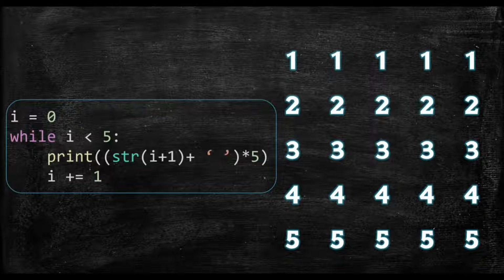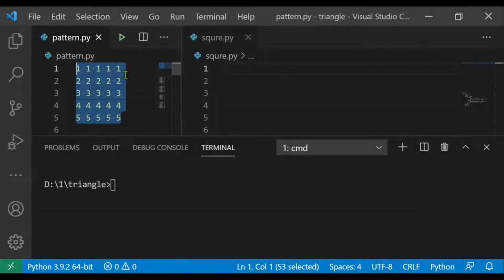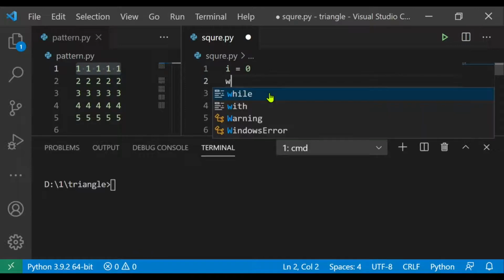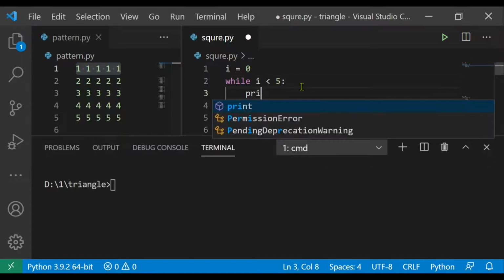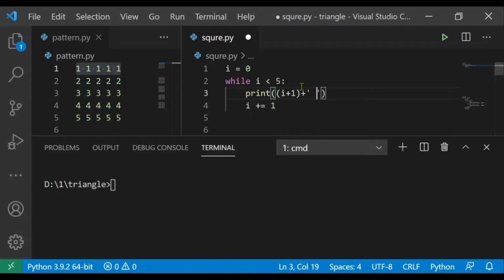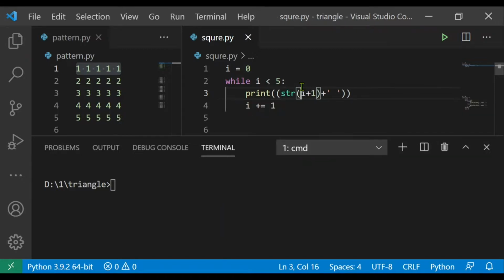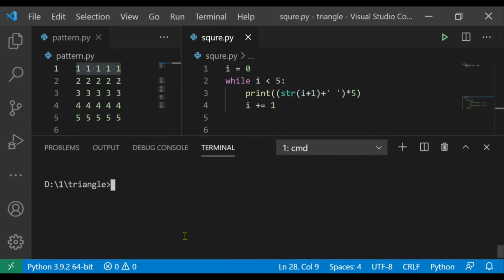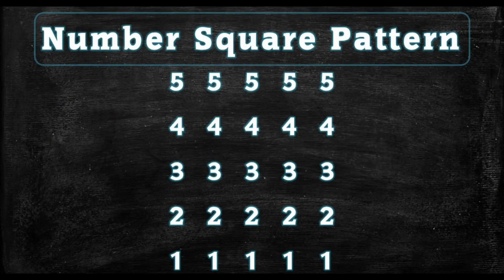110 Number Square Pattern without any pre-defined method using while loop in Python